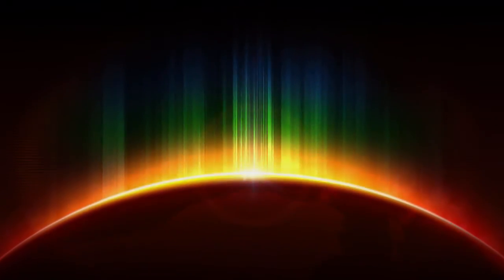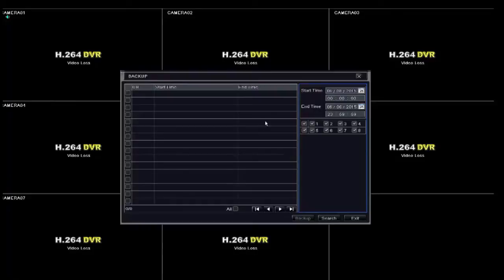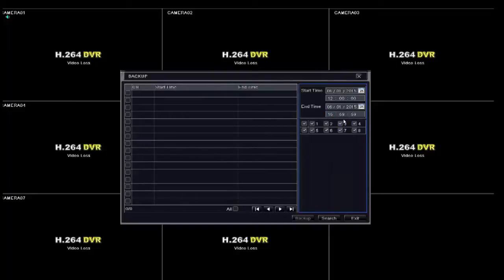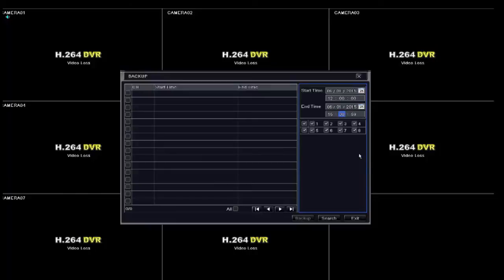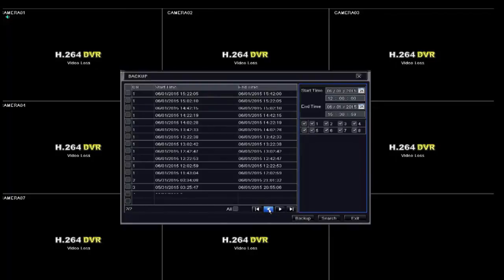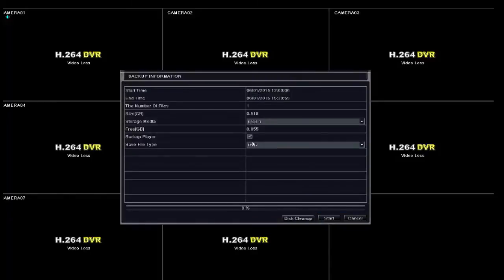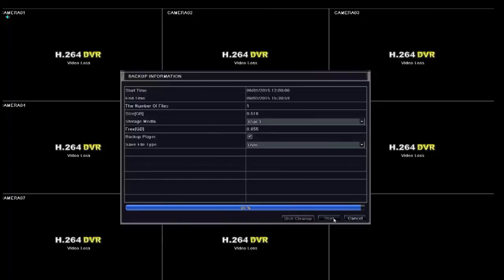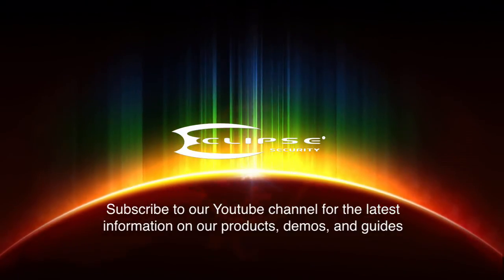How To: Backup surveillance video from Eclipse MaxPlex Series DVRs ad NVRs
How to perform a backup on our Max Plex Series DVRs and NVRs. This simple video will walk you through the simple back up procedures.